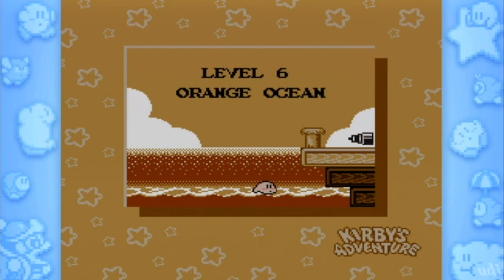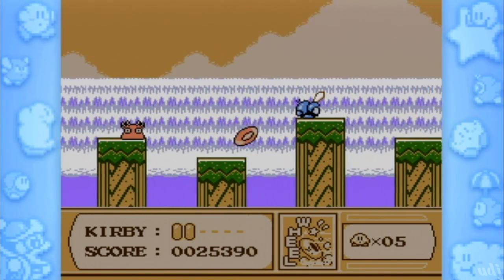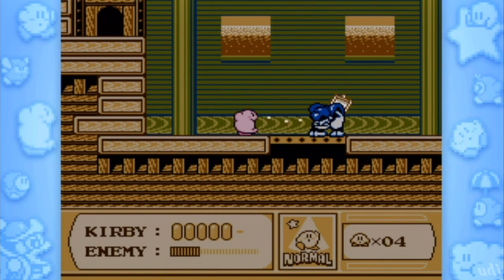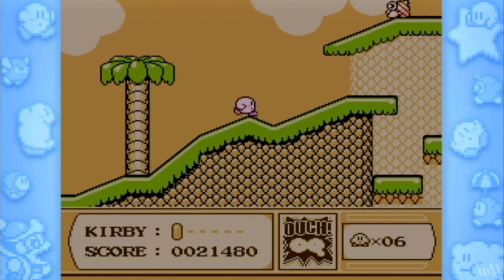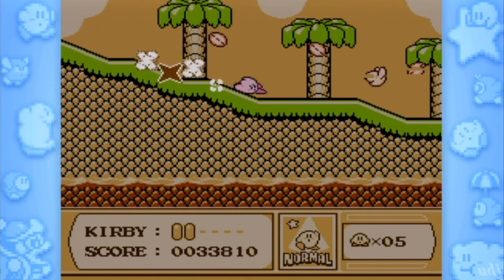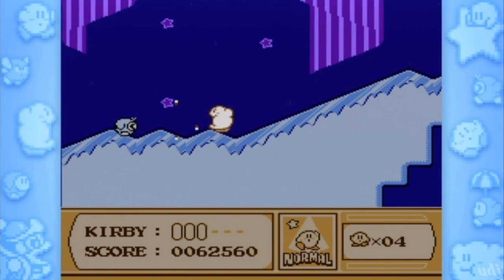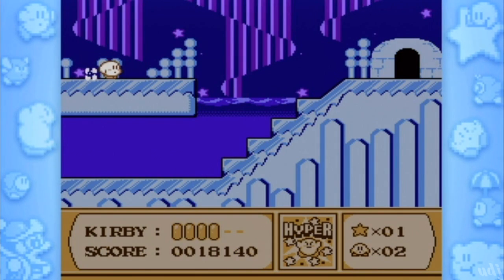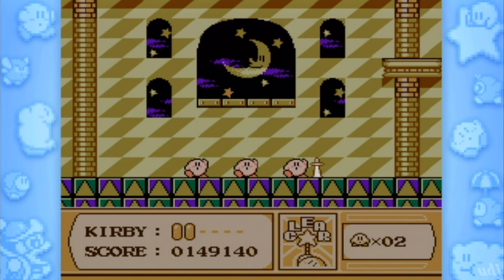Kirby's Dream Collection w/UDJ and TheNSCL - Episode 7 - Kirby Burnin'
We're at the penultimate area on Kirby's Adventure, and it proves to be the most difficult thus far.